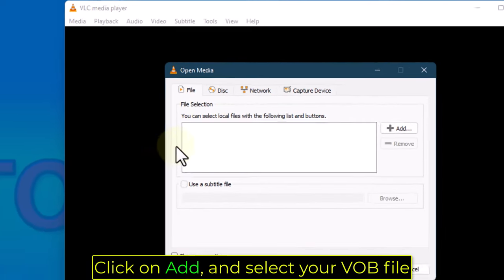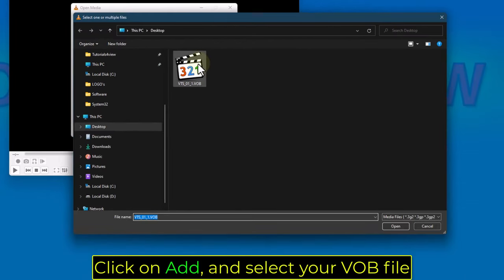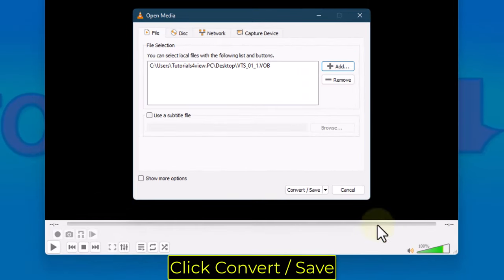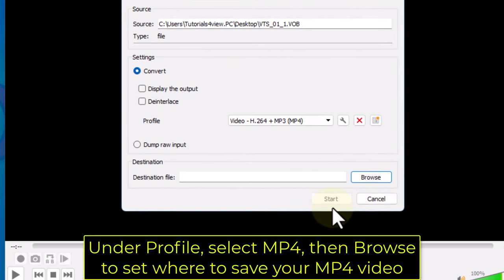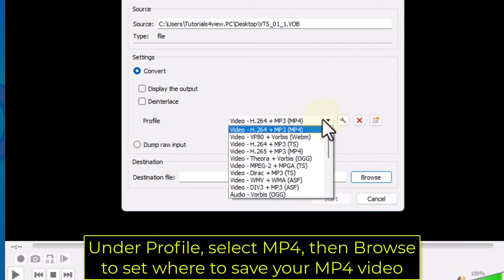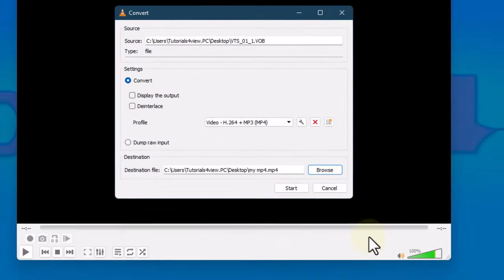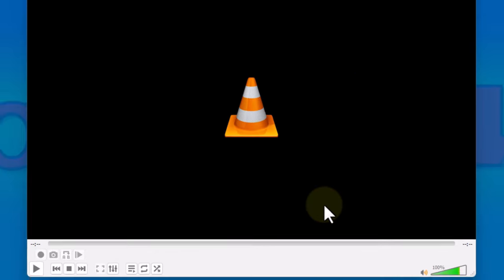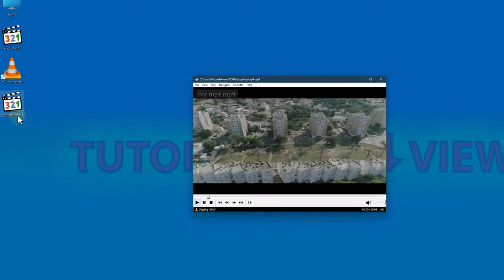How to convert VOB TO MP4 | Tutorial (2022)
In this tutorial we are going to teach you how to convert VOB to MP4 using VLC Media Player with a free and easy method, so you can convert all your VOB DVD video format into a common MP4 video file ( Convert VOB file to MP4 video file on Windows ) .